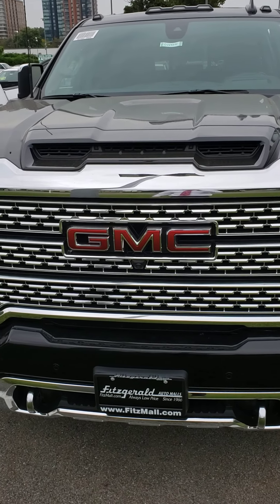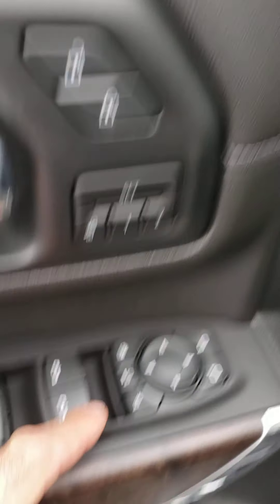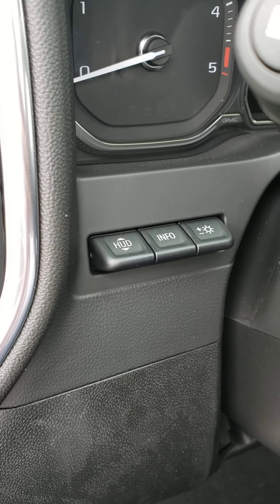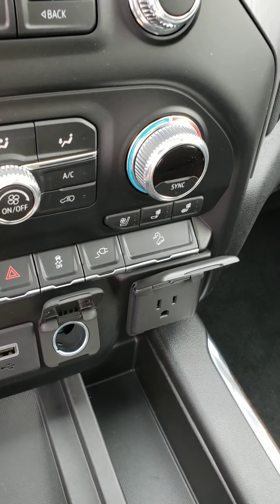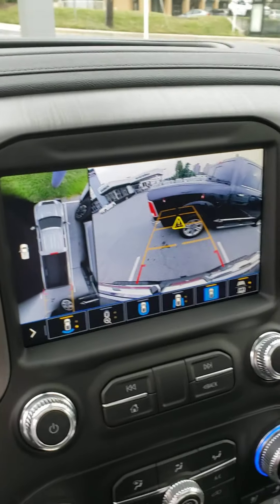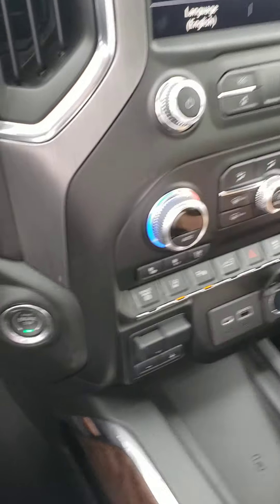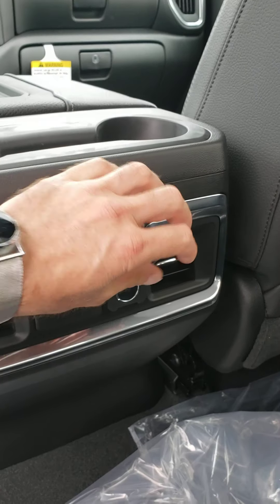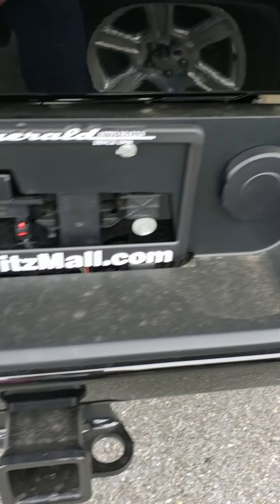2020 GMC 3500HD G328291